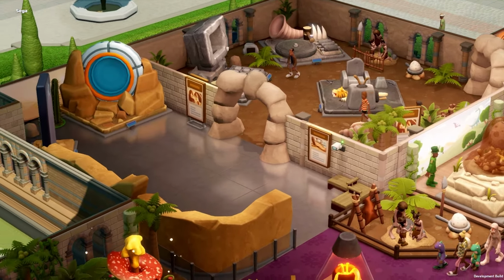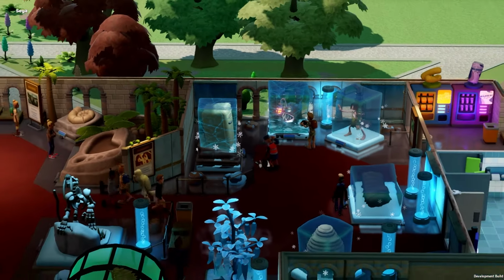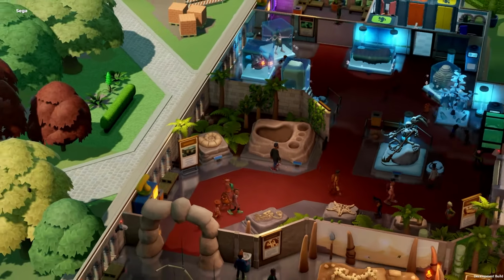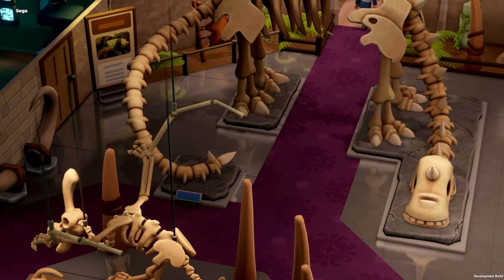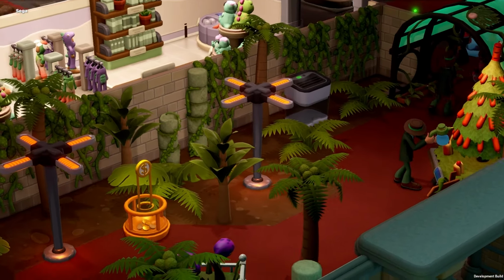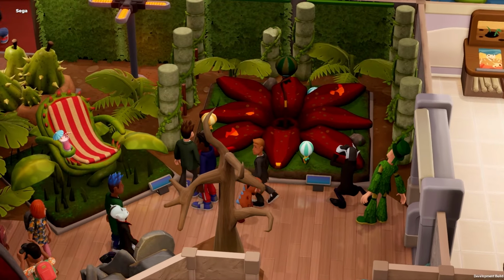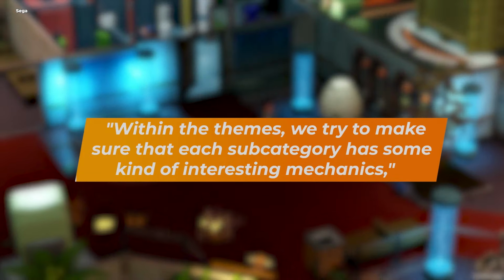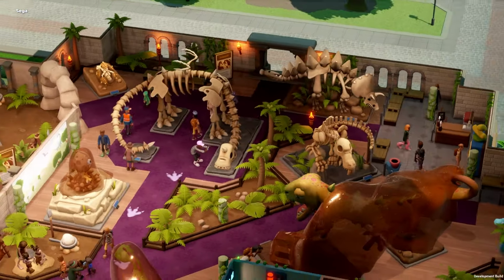Two Point Museum is packed with customization, discovery, and playful charm!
We've had hands-on time with Two Point's new museum sim, and it's just as charming as its predecessors.